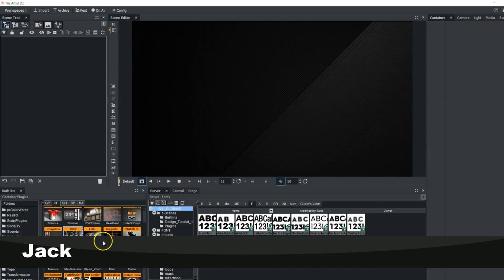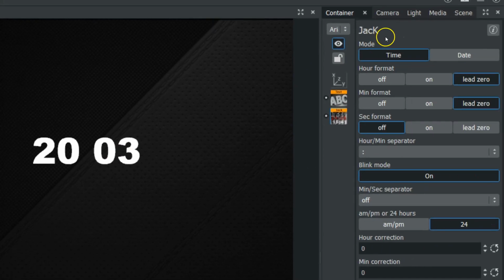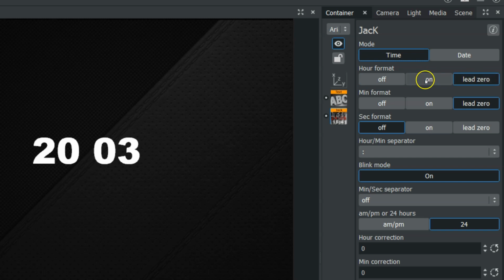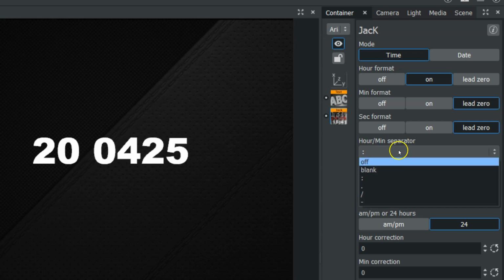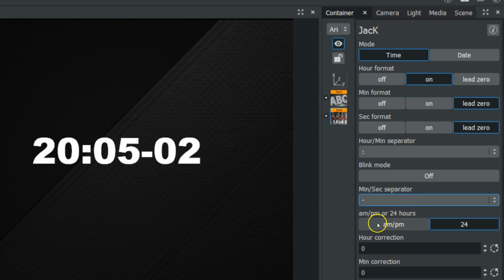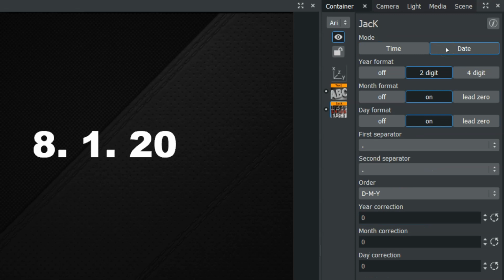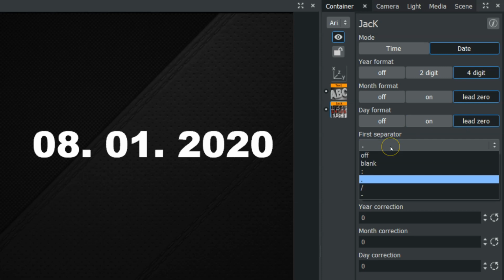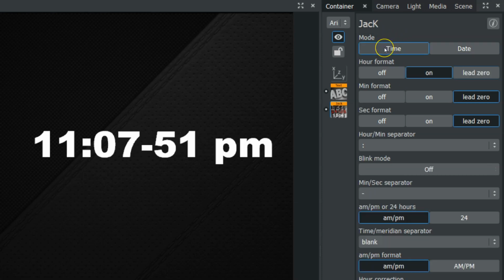Vizrt 4 JACK Plugin Tutorial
How to use the Vizrt 4 JACK plugin.

The Vizrt 4 Jack Plugin allows you to create digital clocks and dates out of a font container. The plugin has many adjustments that allow for many variations in the design. It allows you to adjust and make your own date and time formats.

The Vizrt 4 Jack Plugin is found in the Built-Ins window, the Container Plugins (CP) tab, under the Tools folder. You should drag the Jack plugin onto a Font container. Once you drag the Jack plugin onto the container you will see the Jack icon on the container. Once you click on this icon it will take you into the Jack plugin properties.

There are several parameters in the Jack plugin that you can adjust to get the type of digital clock or date you need in your design.

Some of the settings within the Jack include:

Mode will allow you to select the mode to display. The choices are Time or Date. Selecting Time will enable a digital clock and display the hour and minutes in a 24 hour clock. Selecting Date will display the date in numerical values in the day, month, year format.
Depending on which selection you make, the options below the Mode will change. If you have Time selected then you will see the editing properties for the time. If you select the Date format then you will see the adjustment for the Date and not the time.
With Time selected you will see some of the following options in the window.
Hour Format which will allow you to set how you want to display the hour of the digital clock. The choices are off, on or lead zero. If lead zero is selected then the clock will display a zero in front of the values 1 through 9. Off will turn the hour display off all together.